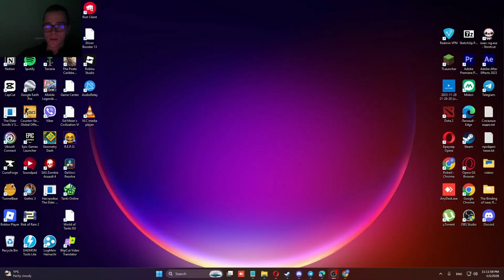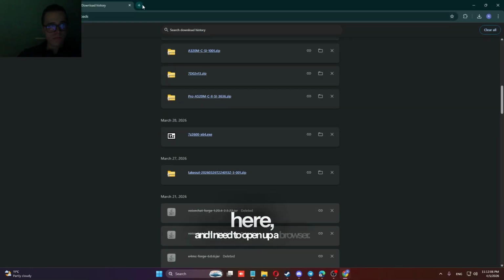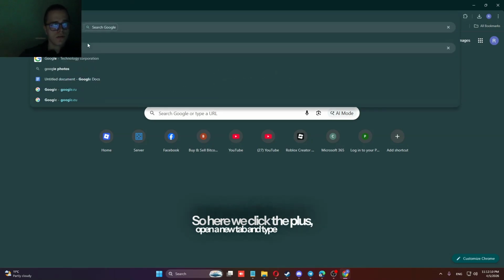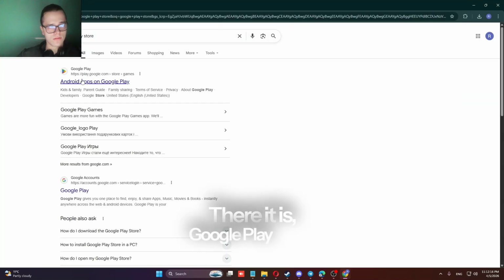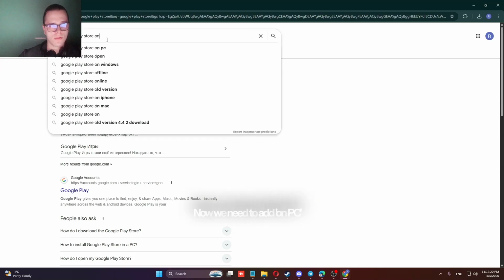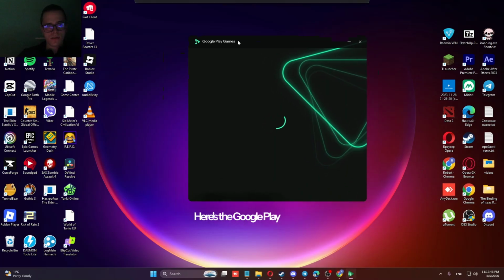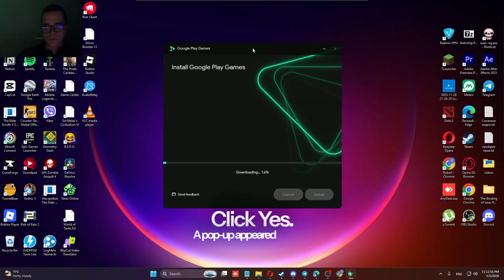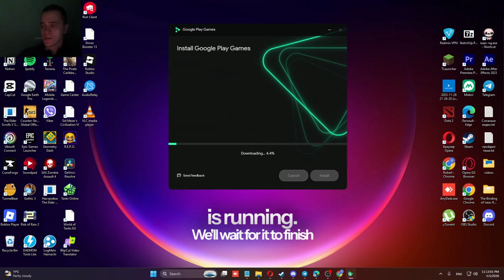How to install Google Play Store on a PC - Full guide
Quick guide showing how to install Google Play Store on a PC step by step Learn how to use emulators set up Android environment and fix common installation issues